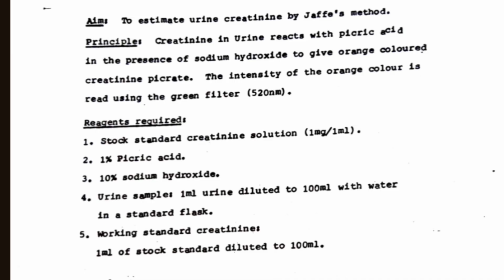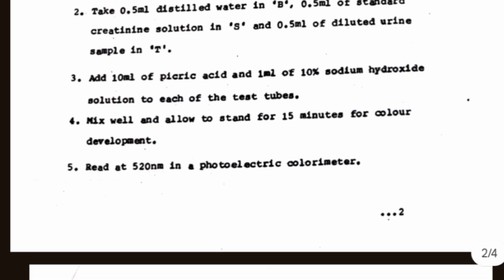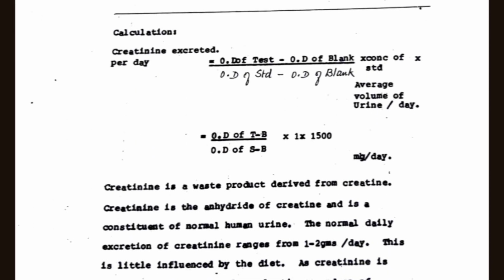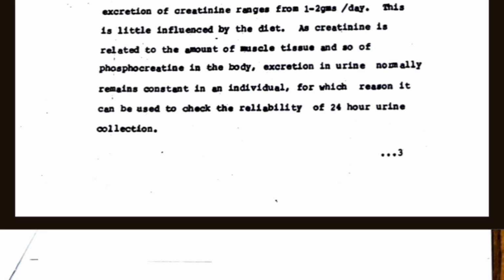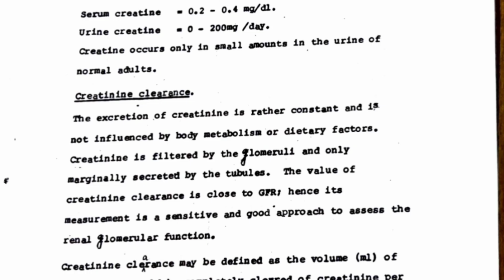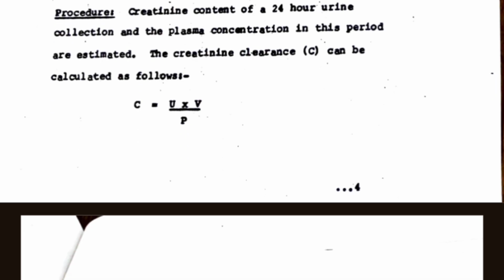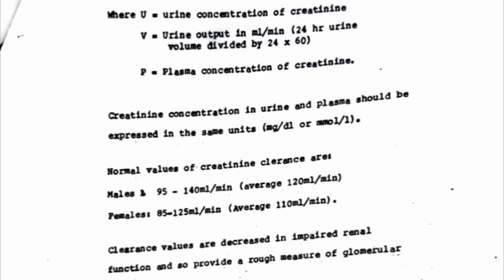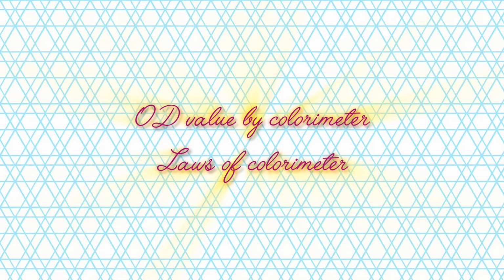Biochemistry Practical Ep-3 Estimation Of Urine Creatinine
Follow for more such content